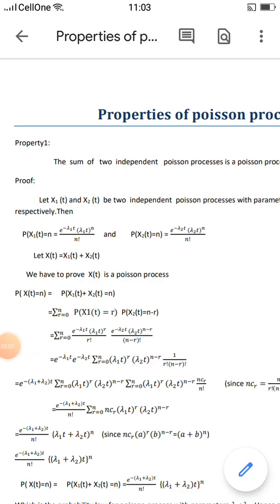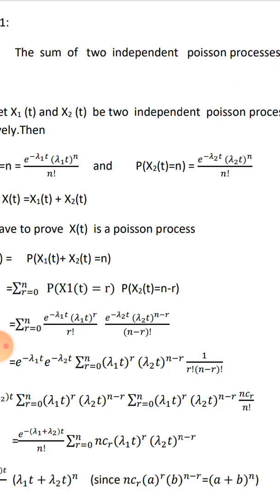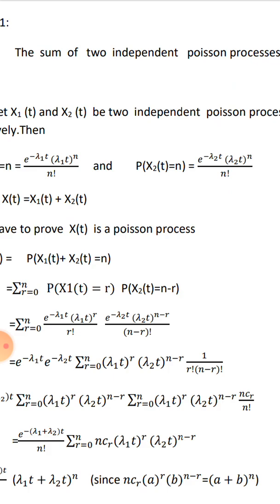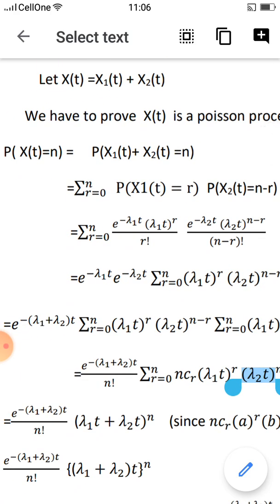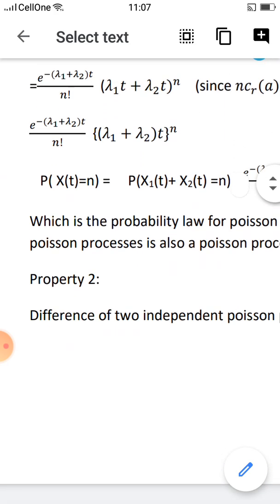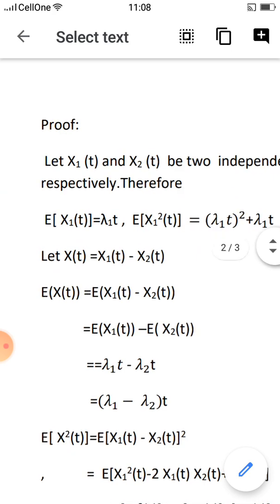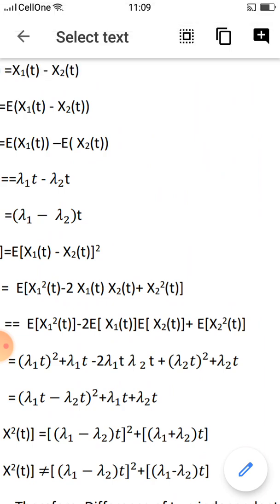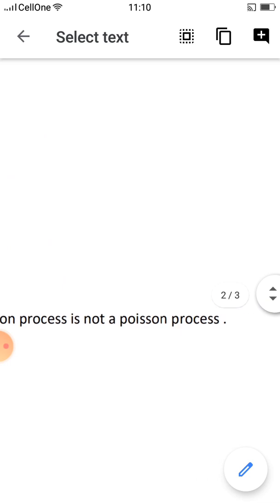Properties of Poisson process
Shiny A Moses, Assistant professor in mathematics, university college of engineering, karyavattom